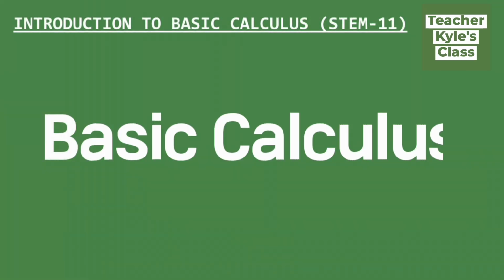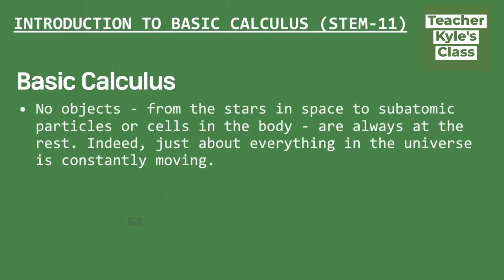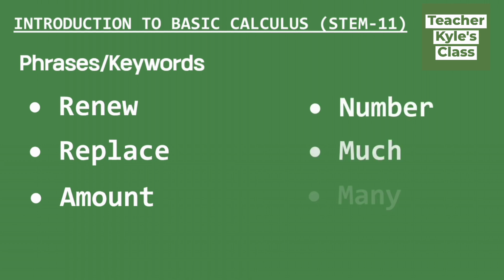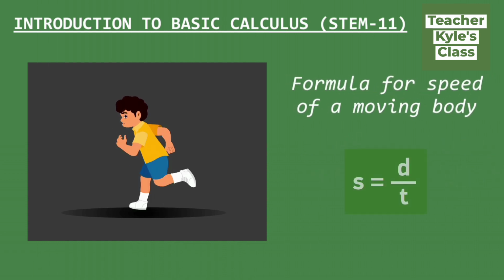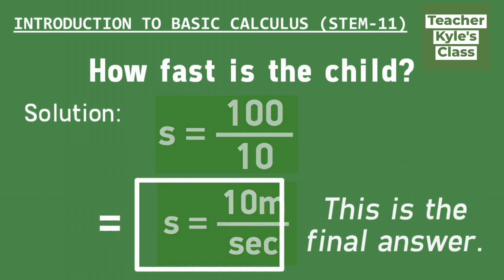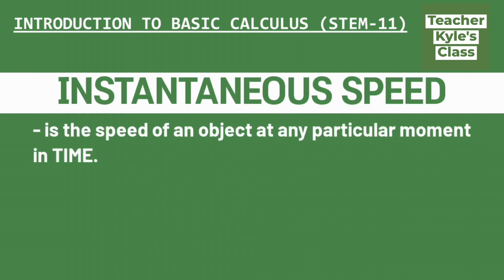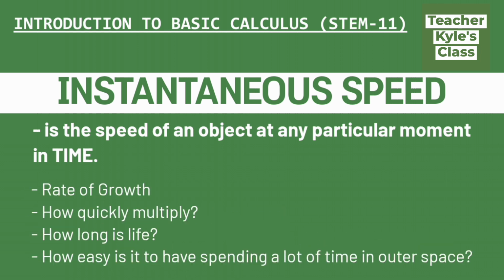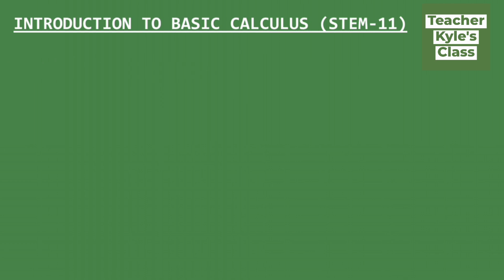Introduction to Basic Calculus || Teacher Kyle's Class '23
Hello everyone! This is my first video of the educational series of Math for Senior High School and College Students.

Mathematics, Basic Calculus, Math, Calculus, Limits, Functions